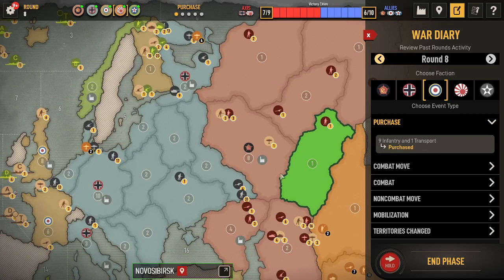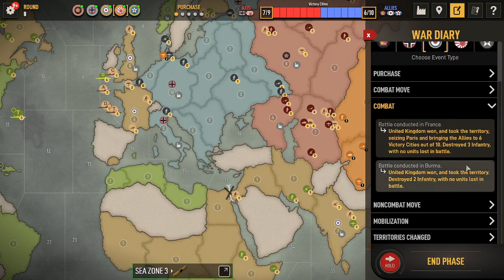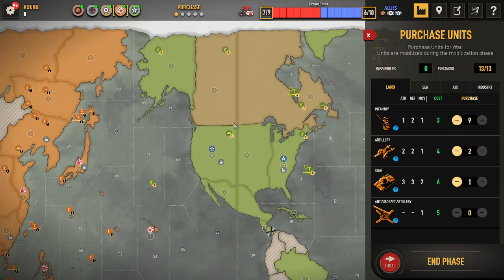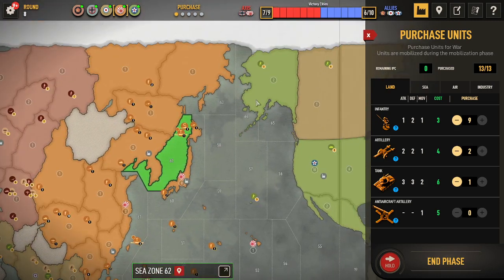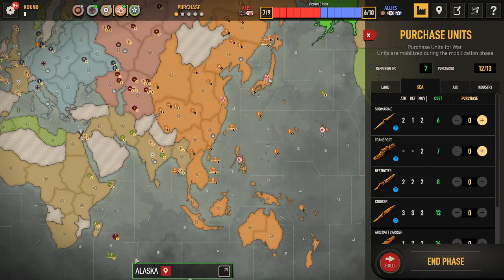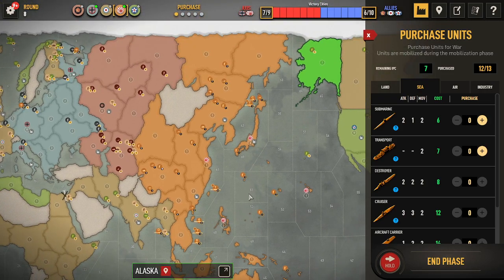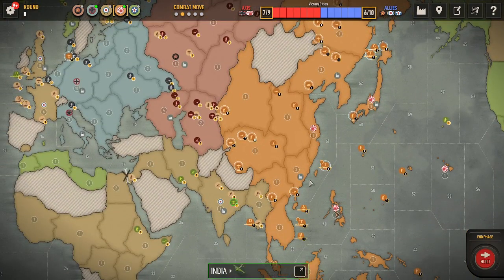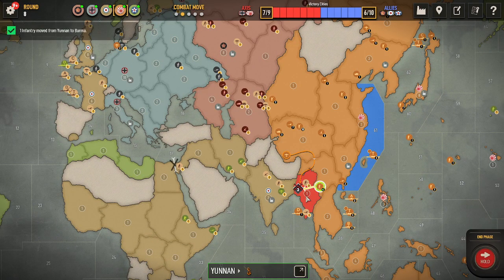AAO League 11 as Axis vs Major Pain as Allies - Japan 8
Showdown with a Top 10 Allied player.